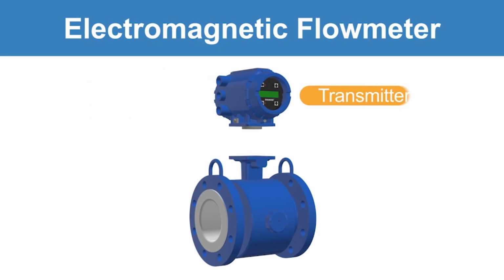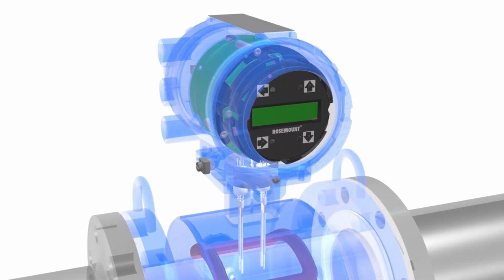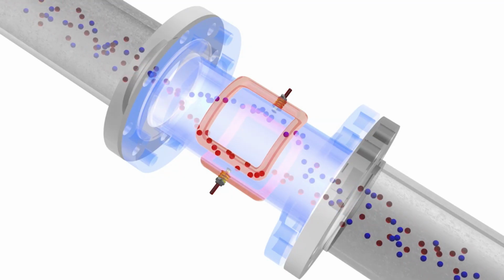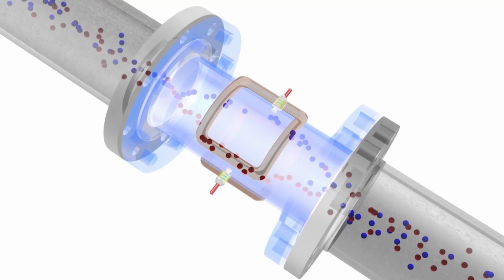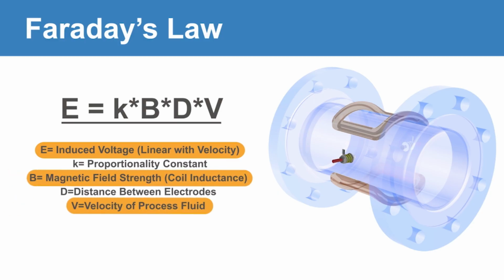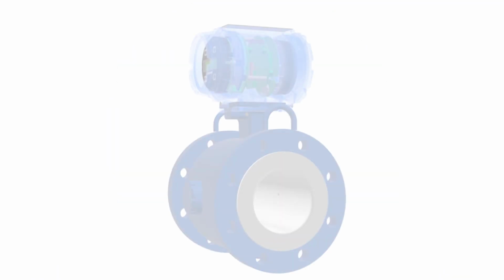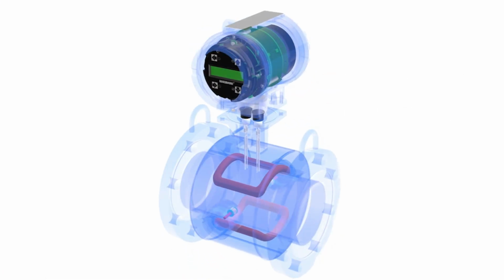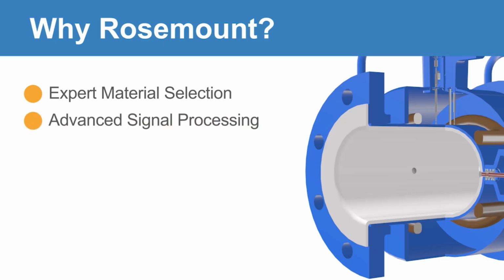Electromagnetic Flow Meter Technology Introduction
Electromagnetic flow meter also known as magnetic flow meters, provide a highly accurate volumetric flow measurement. Mag meters are instrumental in running a plant efficiently and safety. The mag meter is one of the many flow meters offered by Emerson Automation Solutions to provide reliable flow measurement. This video will highlight the magnetic flow meter working principle, including covering Faraday’s law. You will also learn the advantages of electromagnetic flow meters, and some traditional limitations of mag meters like the impact of process noise. Rosemount has become a flow measurement expert regarding material compatibility for appropriate liner and electrode selection and has advanced signal processing software to provide maximum flow measurement reliability for even the most challenging applications.